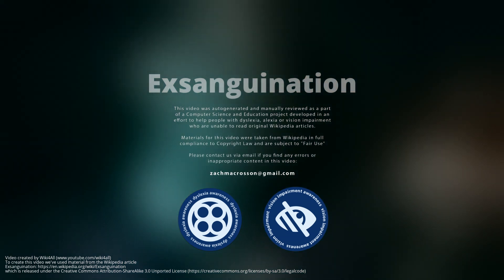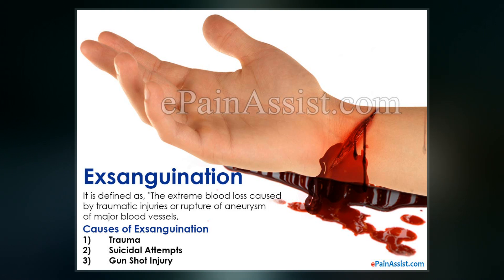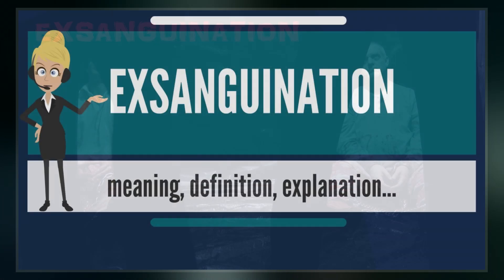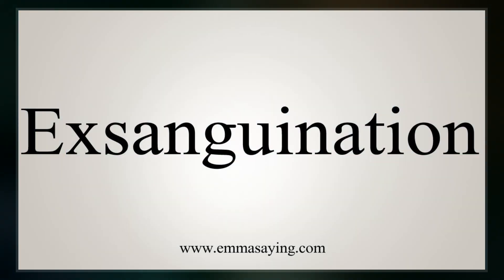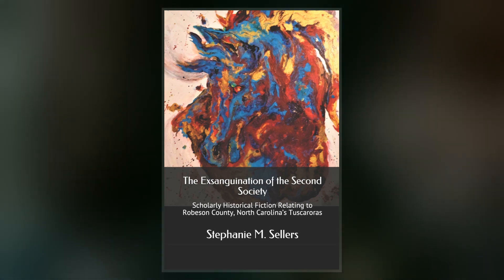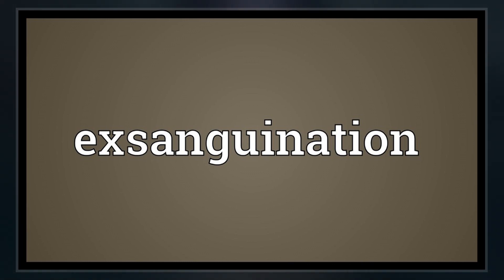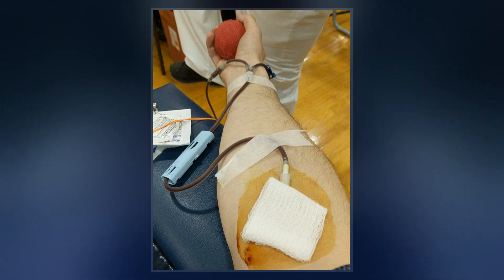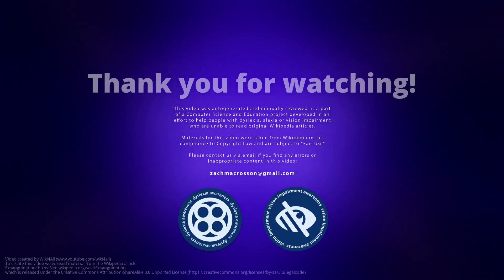Exsanguination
Exsanguination is death caused by loss of blood. Depending upon the health of the individual, people usually die from losing half to two-thirds of their blood; a loss of roughly one-third of the blood volume is considered very serious. Even a single deep cut can warrant suturing and hospitalization, especially if trauma, a vein or artery, or another comorbidity is involved. The word originates from Latin.